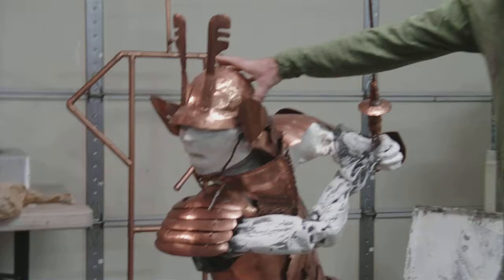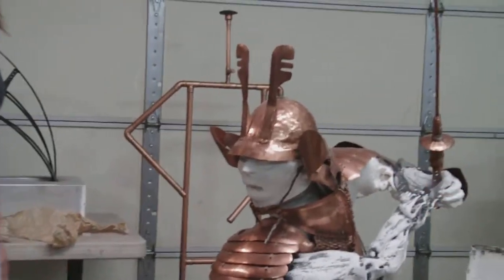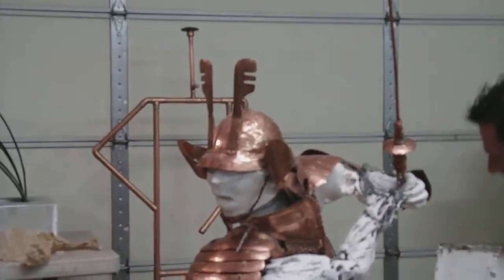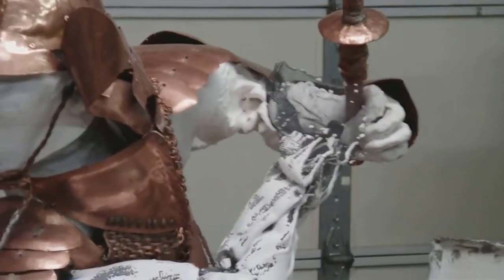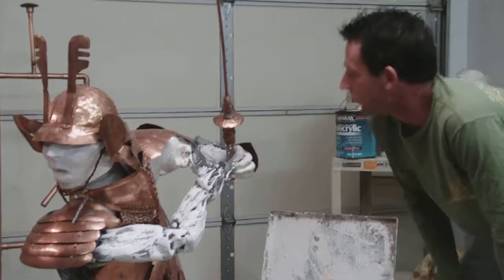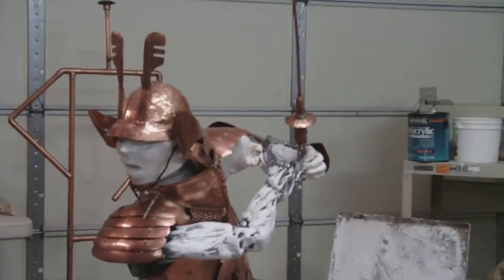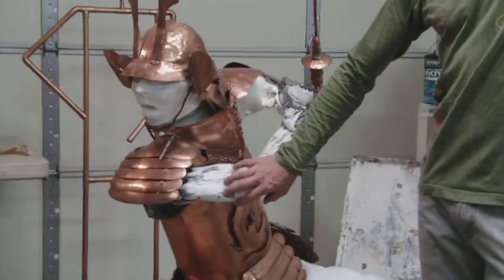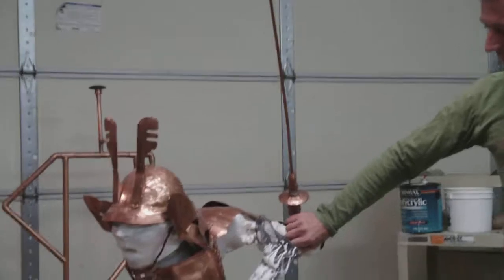samari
describing the samari